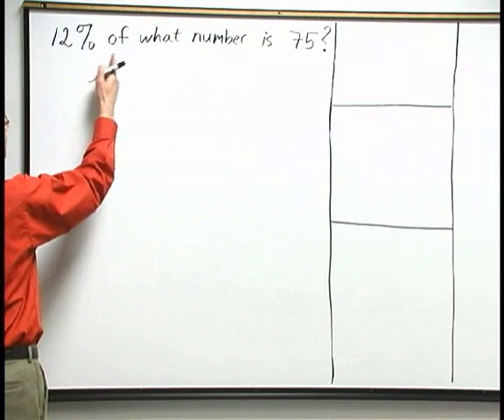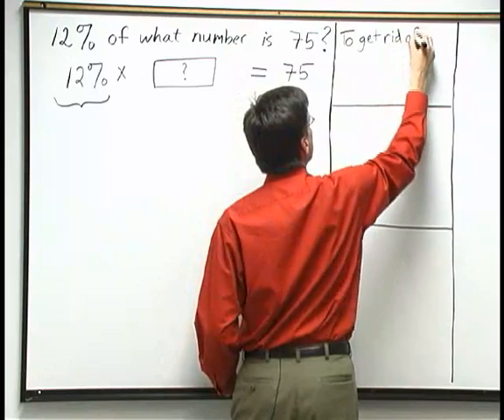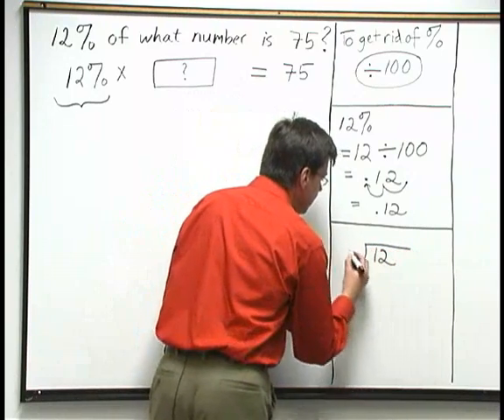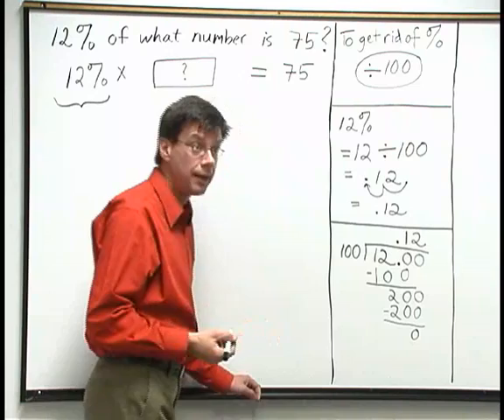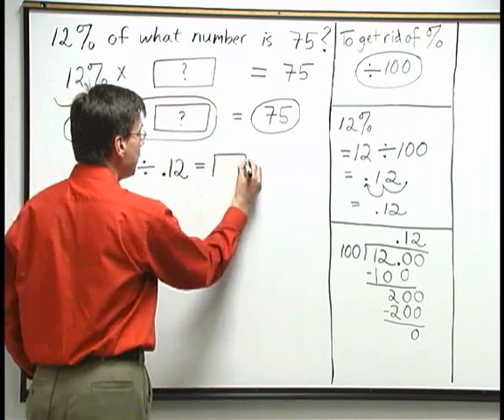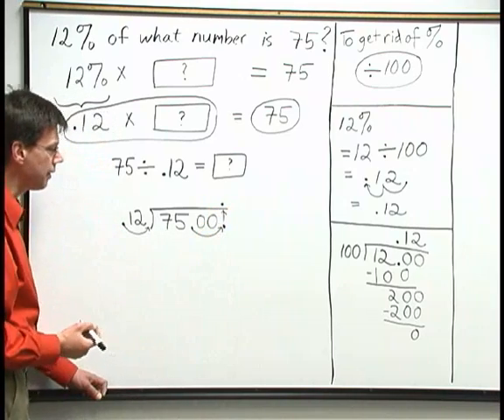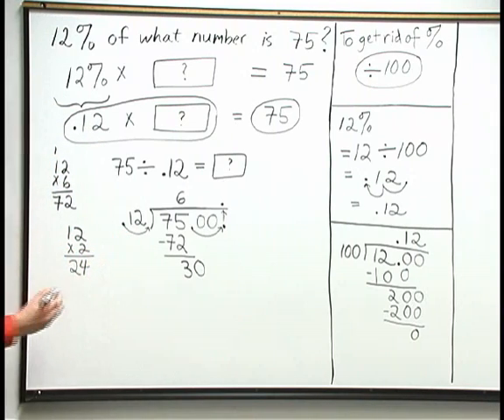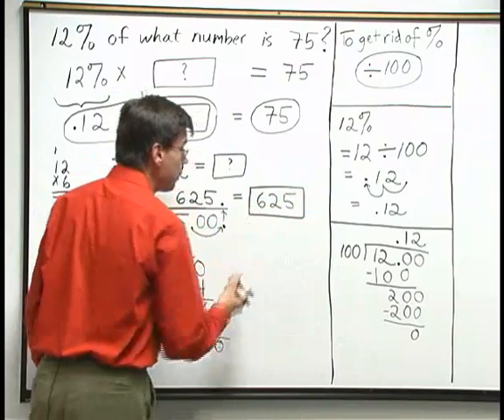Essential Mathematics, Chapter 9: Problem Involving a Percent of a Number #2